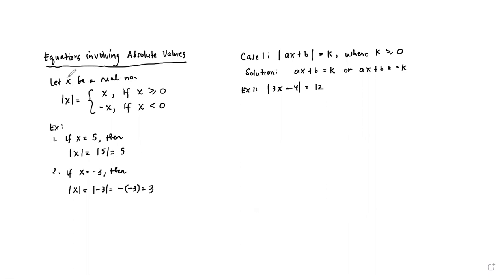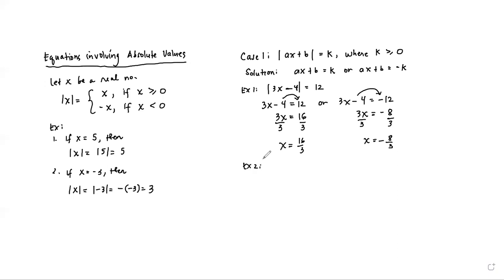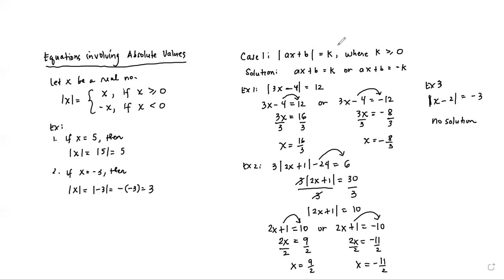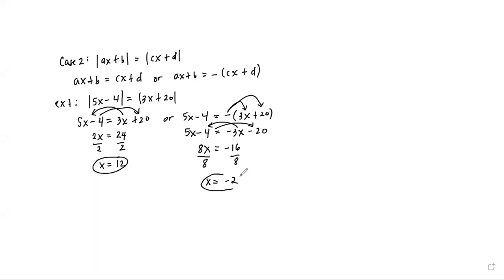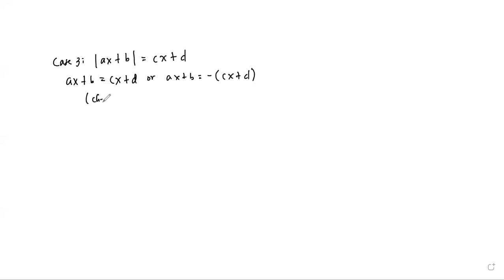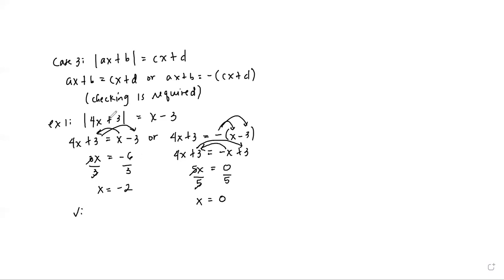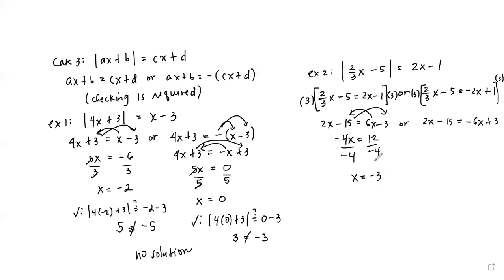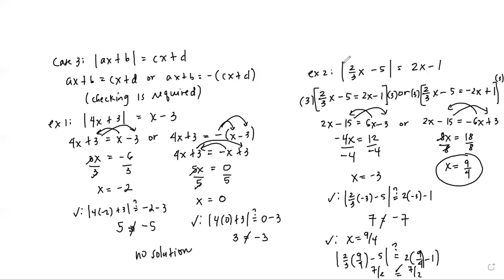EQUATIONS INVOLVING ABSOLUTE VALUES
This video discusses solving absolute value equations.